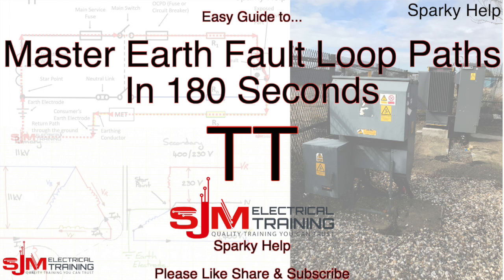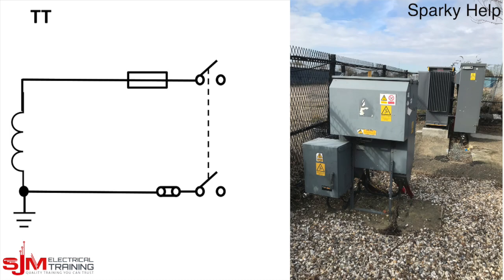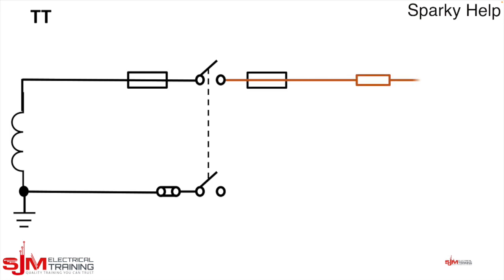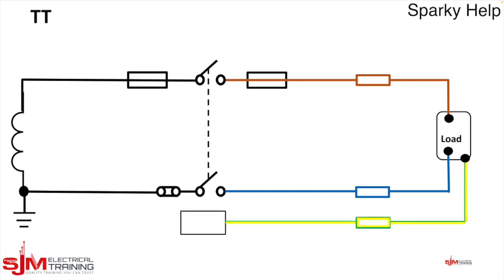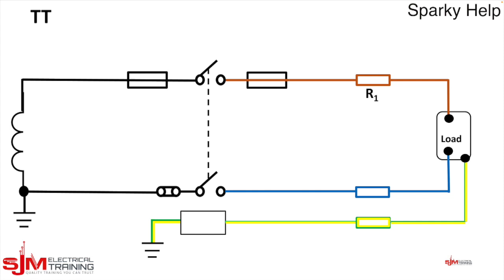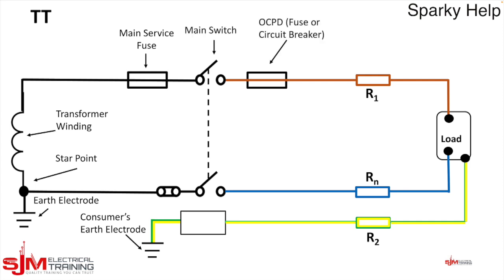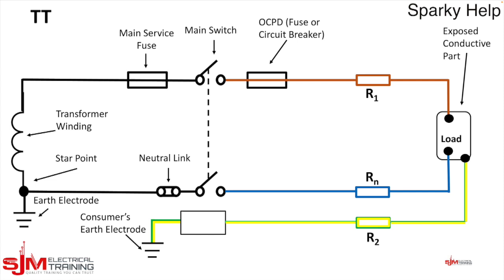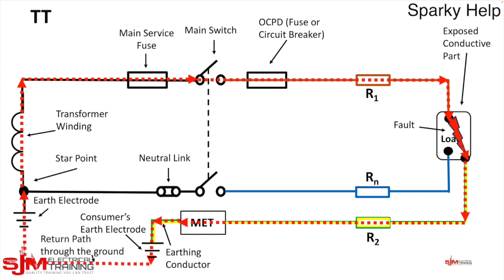Mastering Earth Fault Loop Paths in 180 Seconds TT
This easy guide to drawing and labelling the Earth Fault Loop path for a TT earthing system.  Ideal for those on a level 3 required to draw and label the path.  Help your understanding of earthing systems and thus improve your knowledge of inspection and testing.